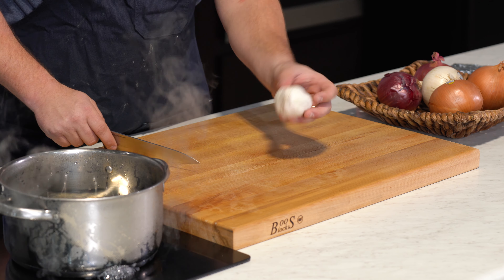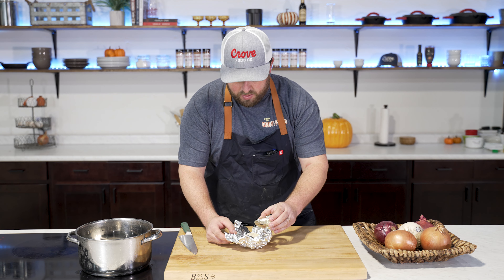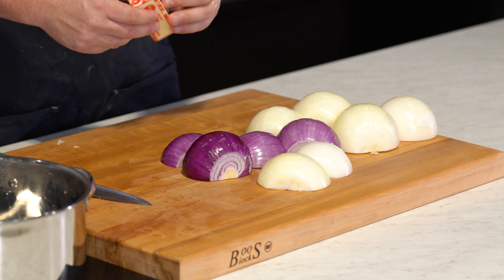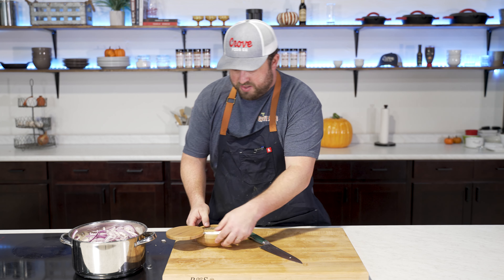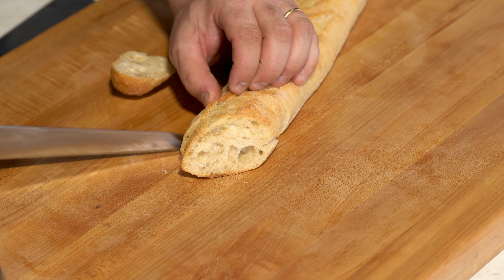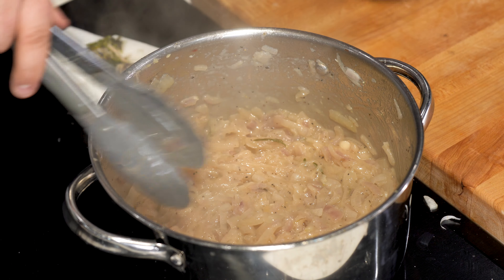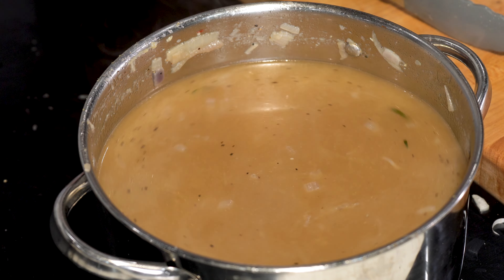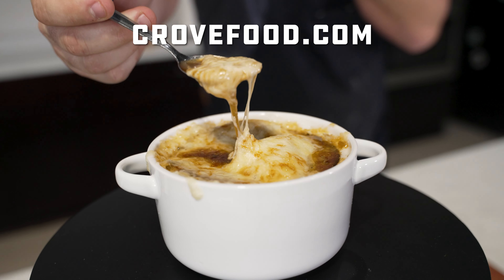French Onion Soup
This french onion soup is so good!